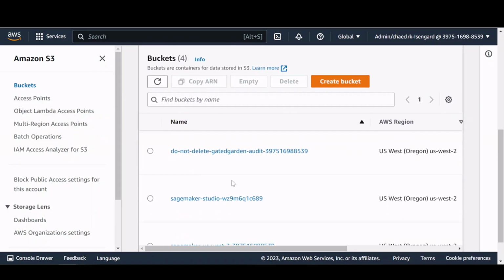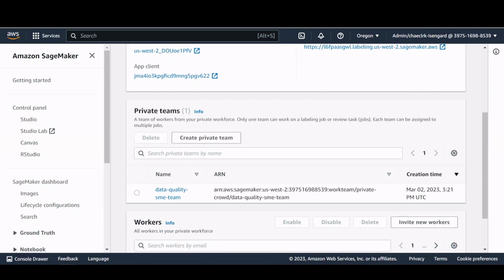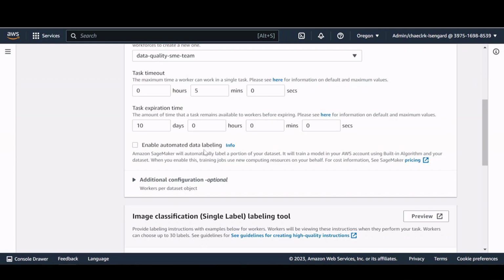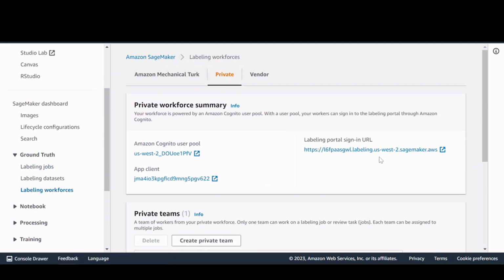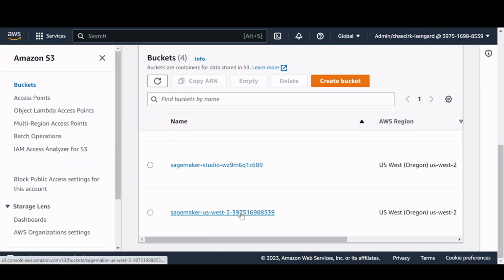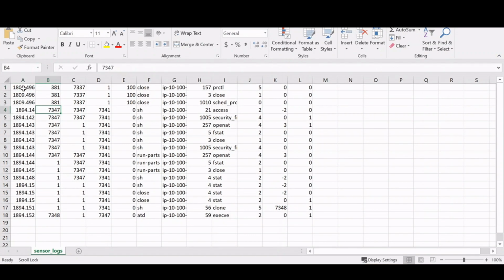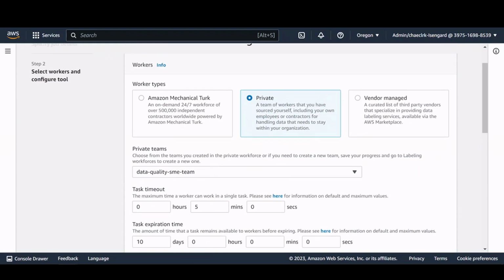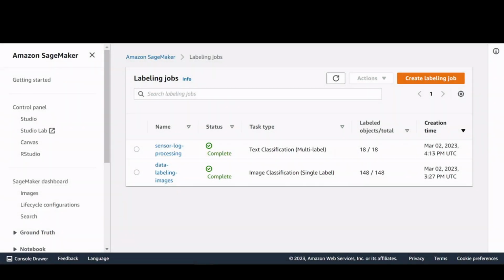SageMaker GroundTruth Hands-On Tutorial: Labeling Images and Text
In this video, we give a quick tutorial using SageMaker GroundTruth to label both images and sensor logs (CSV). In this tutorial we will:
1. Upload data
2. Create a private workgroup
3. Label a single-class dataset
4. Label a multi-class dataset

Links:
Automated Labeling Information:

Good GroundTruth Blogs:

The GroundTruth Developer's Guide: